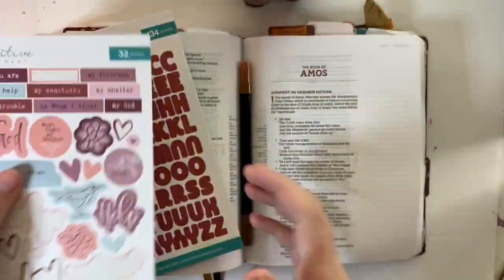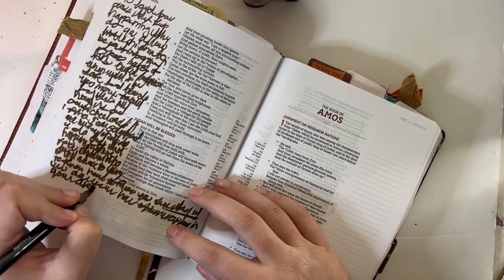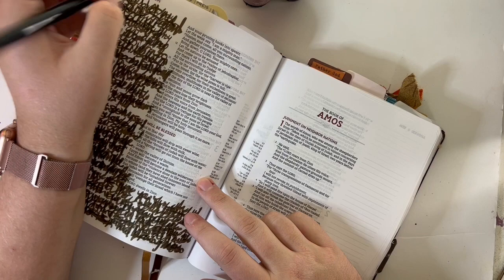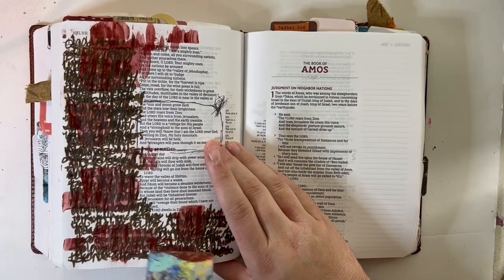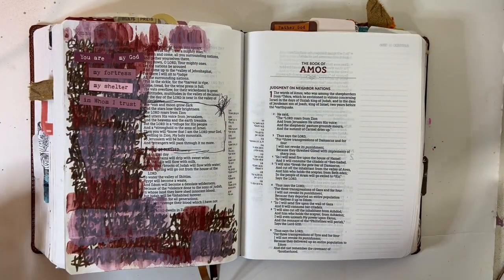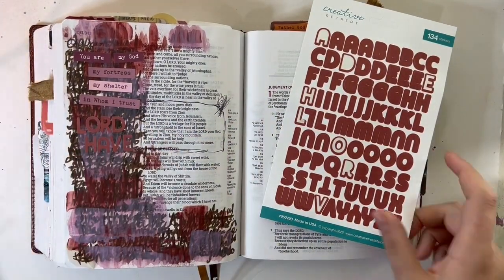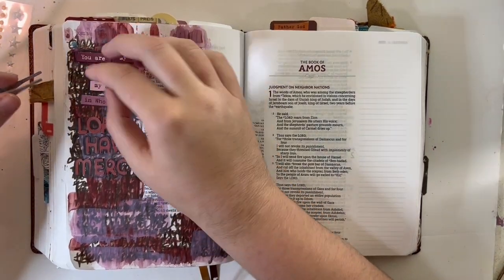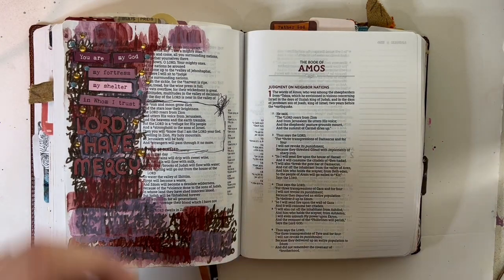Lord have Mercy| Bible Journaling with Kelsey| Mixed Media| Prayer Journaling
Hi, all